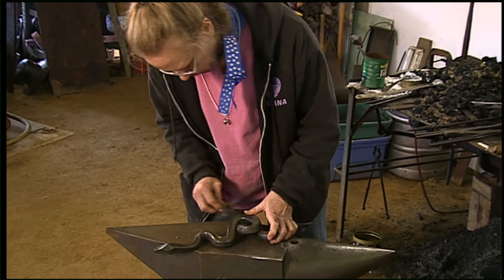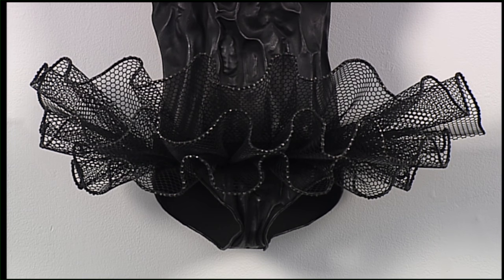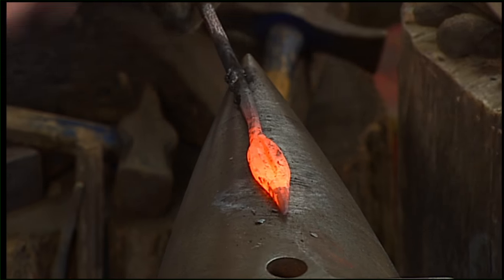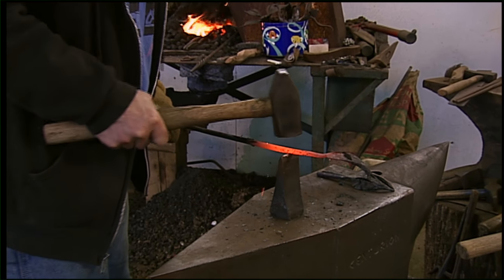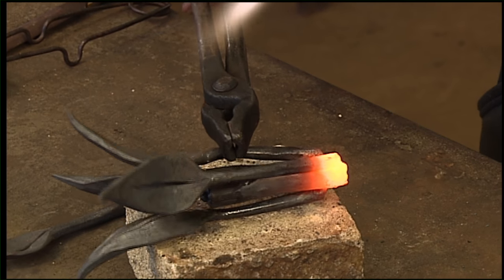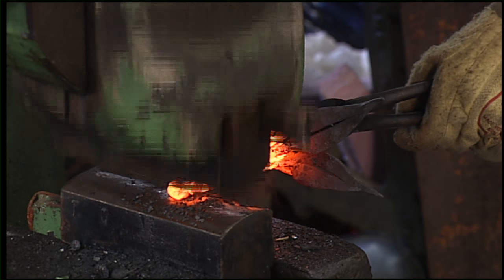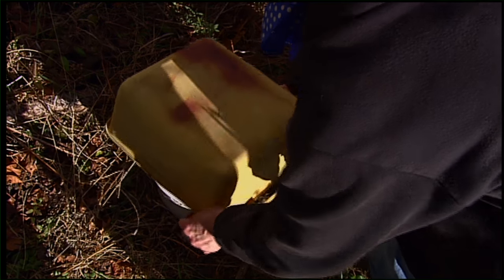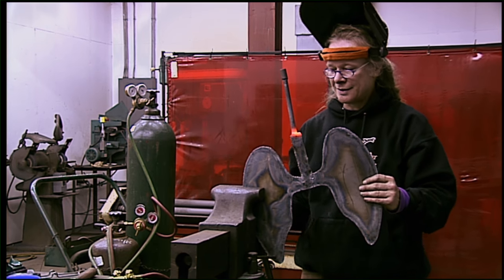Elizabeth Brim: Artist Blacksmith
Segment from the 2012 series Soul's Journey: Inside The Creative Process featuring 22 artists and craftspeople in the South.

Filmed, interviewed & edited by Chanse Simpson

Produced by David N. Hutto